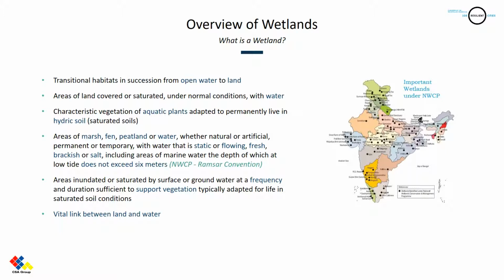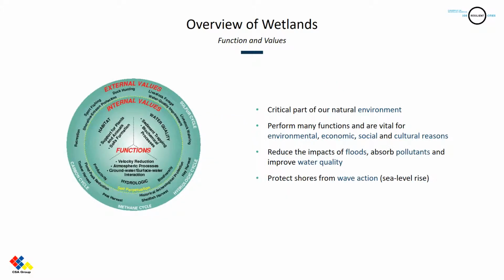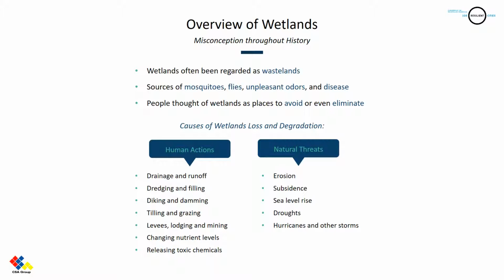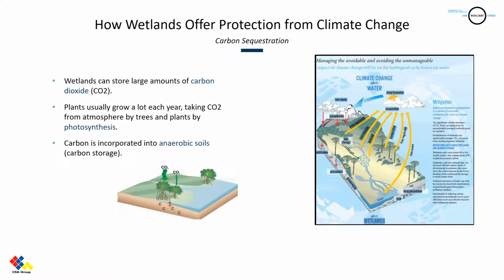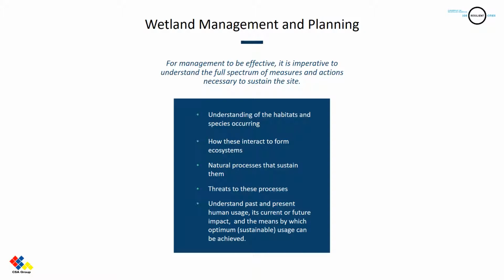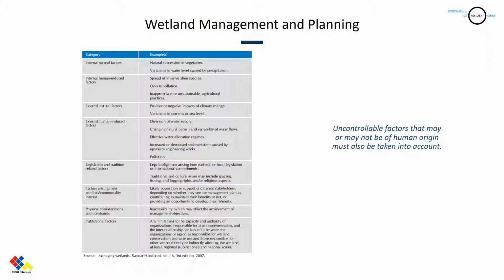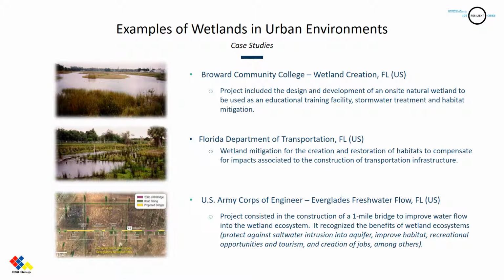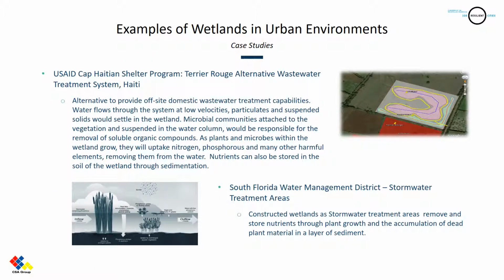WWD Wetlands in Urban Environments - David Rosa